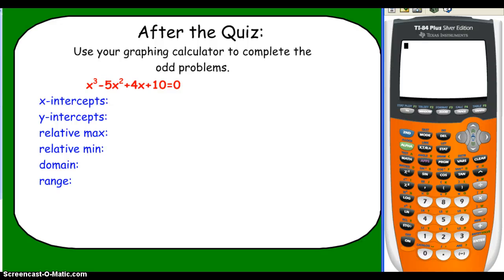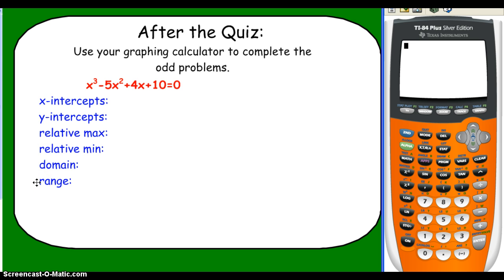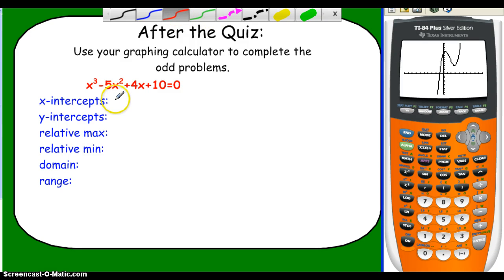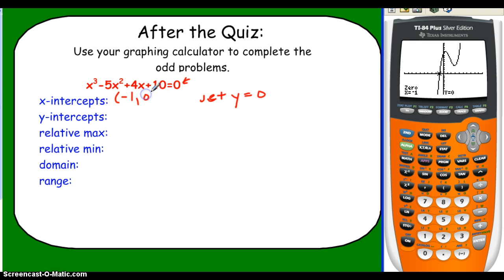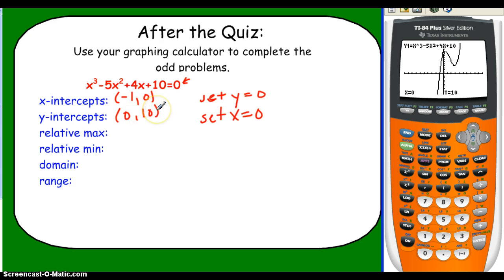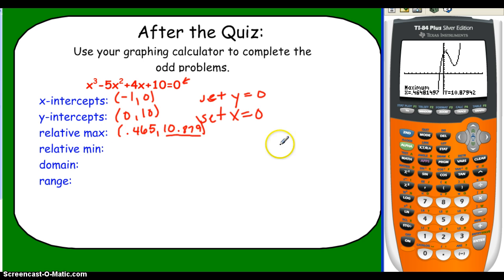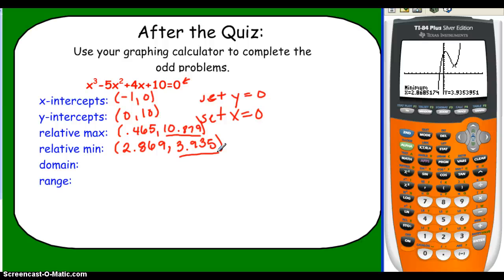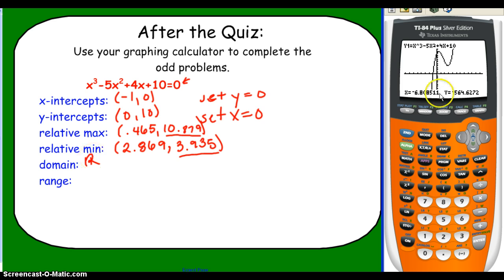Features of Cubic Functions